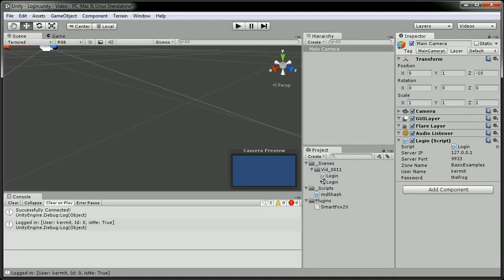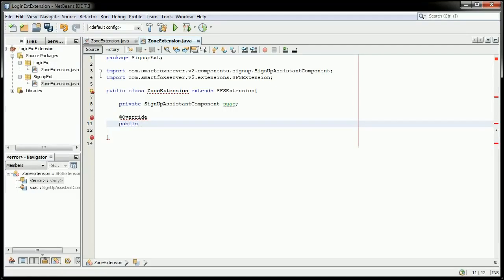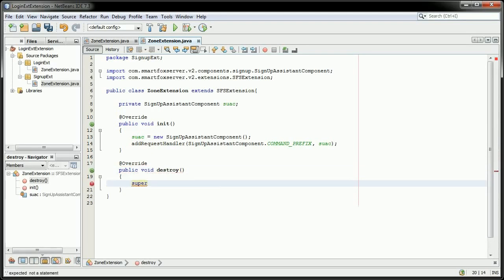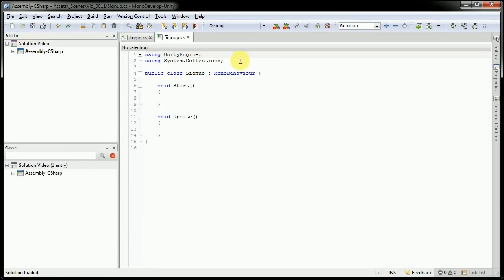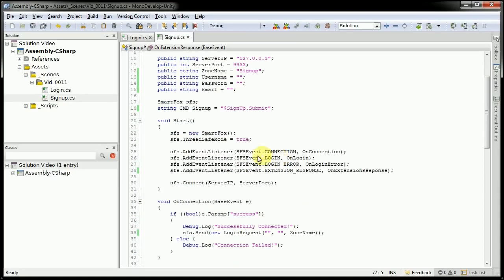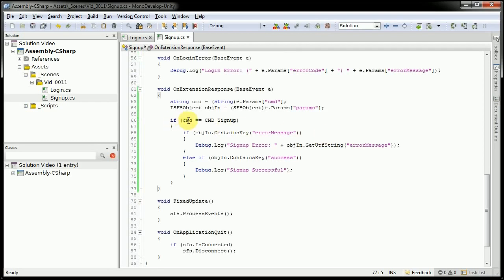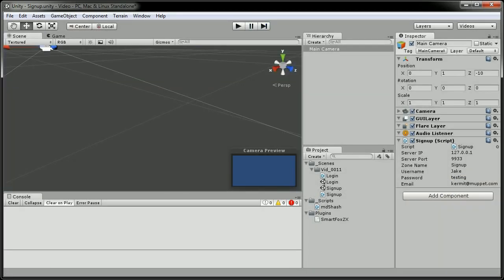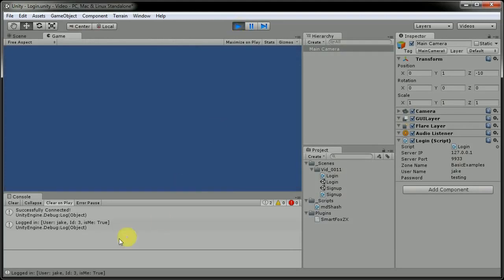Unity3D-SmartFoxServer: (12) Signup assistant component